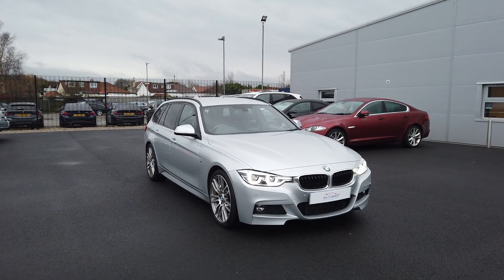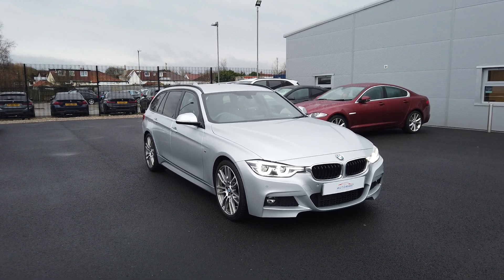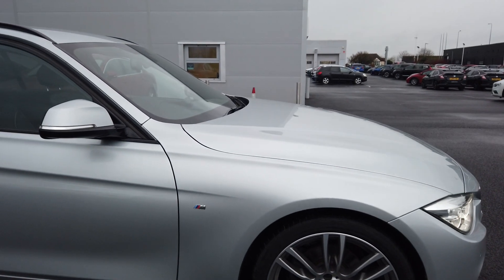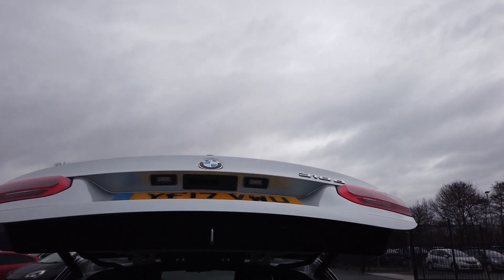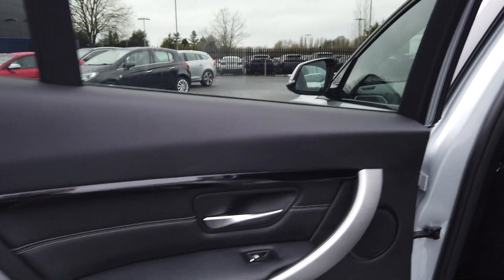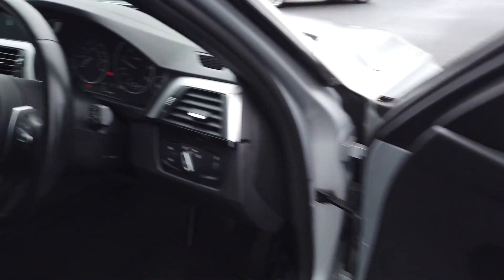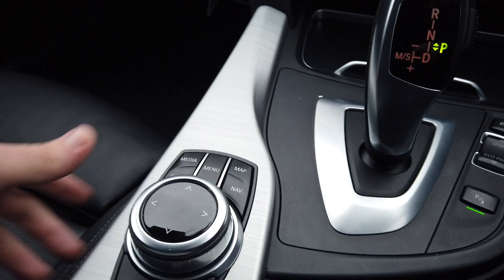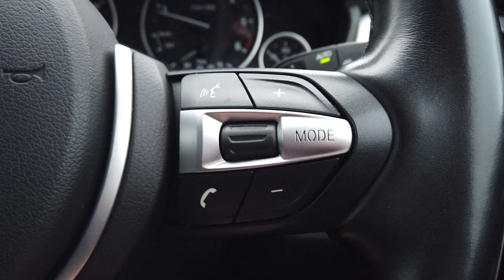BMW 3 SERIES